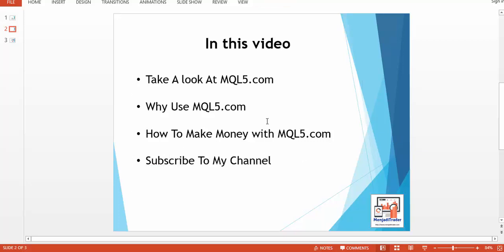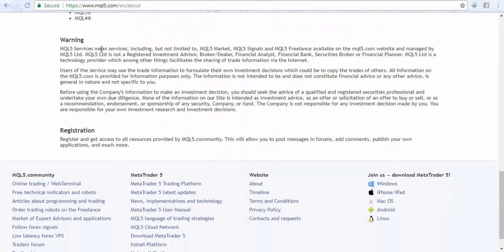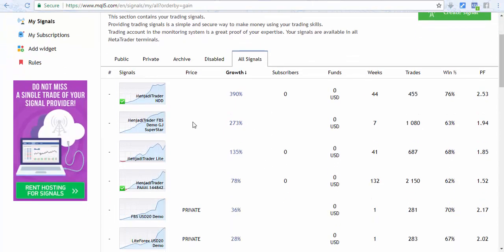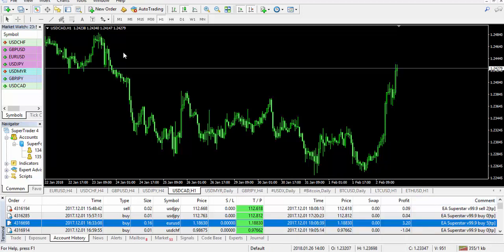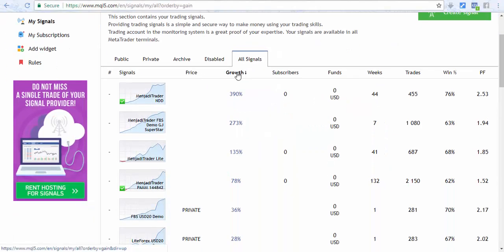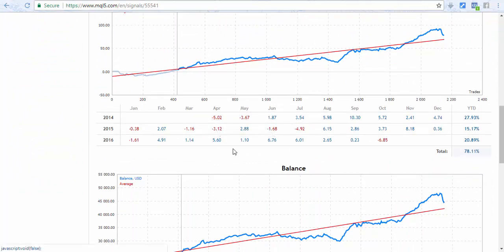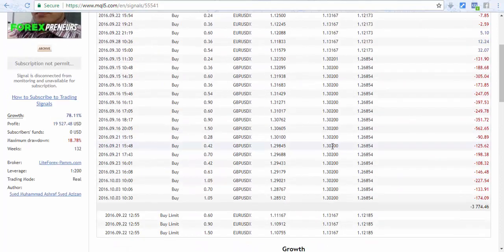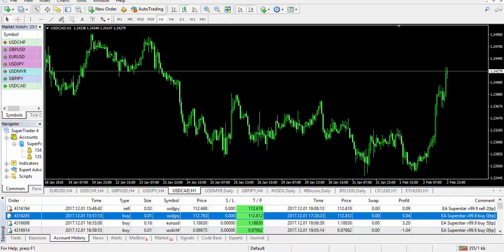How To Use MQL5.com To Monitor Your Trading Profit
Let's discuss in the comment box below.